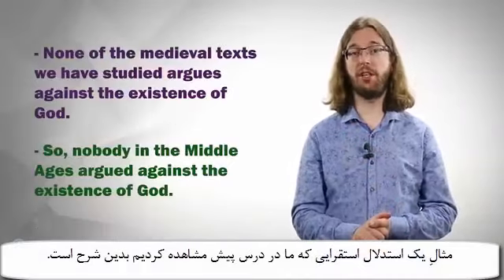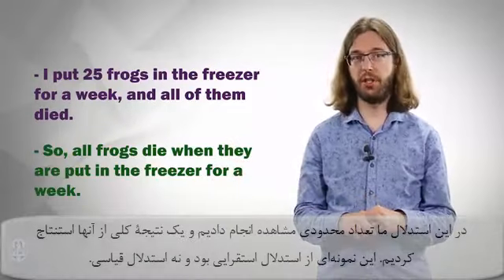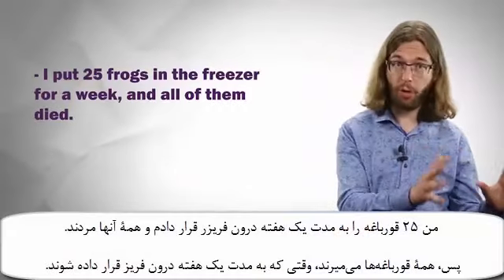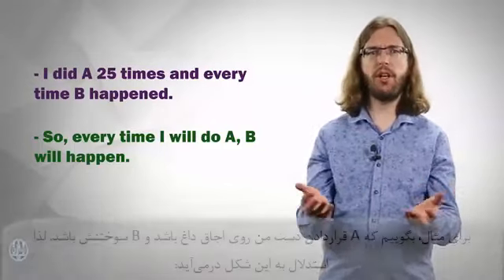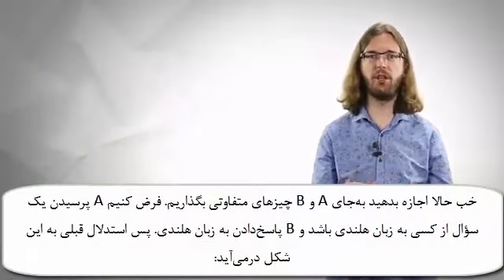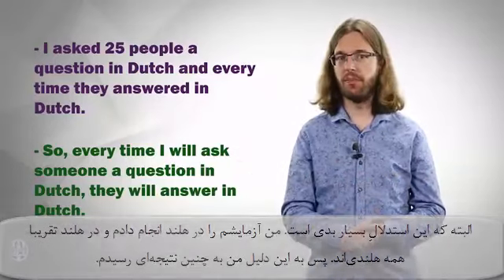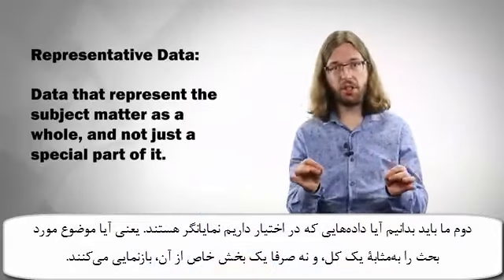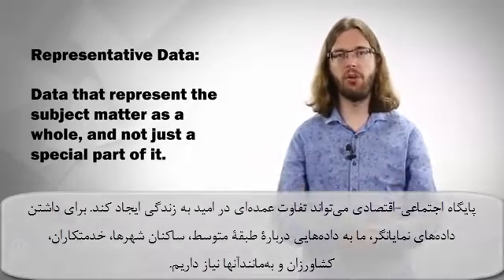درس‌گفتارهای خیلی کوتاه فلسفۀ علوم انسانی. بخش دوم: استقراء و نظریه‌های پس‌زمینه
ویکتور خایس‌برس استاد دانشگاه لیدن در این سلسله ویدئوها (مجموعا 25 قسمت) به مفاهیم بنیادین فلسفۀ علوم انسانی می‌پردازد.
ترجمه این ویدئوها توسط گروه فرهنگی ارغنون مرکز ترجمه تخصصی متون فلسفه، الهیات، مطالعات دین، مطالعات علم و اندیشۀ سیاسی انجام شده است
 https//arqanon.ir